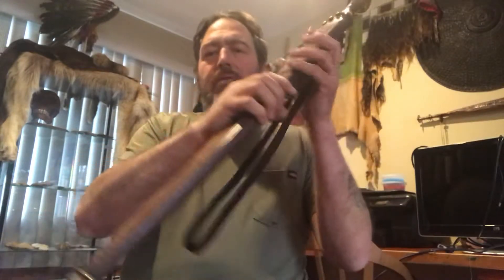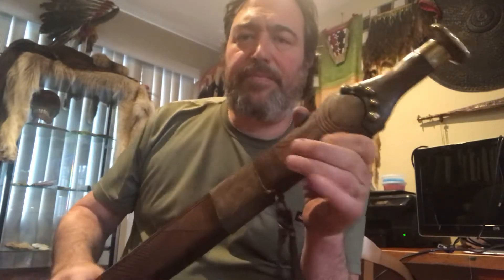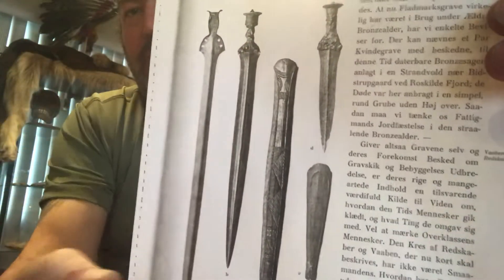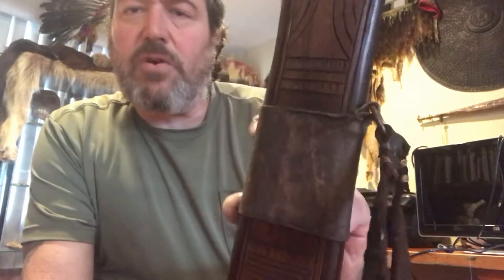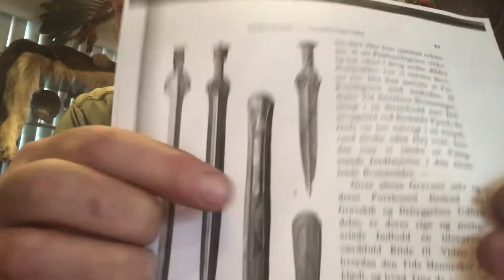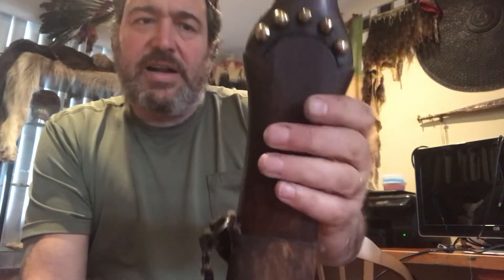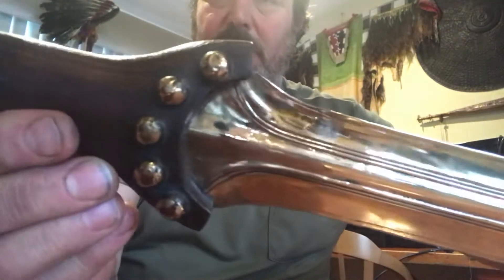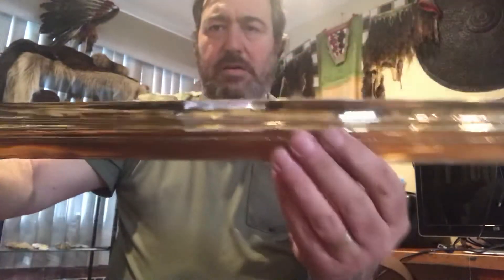March 9, 2020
Bronze Age Sword Chris Levatino
Oak coffin graves